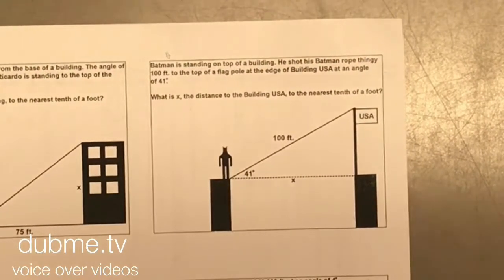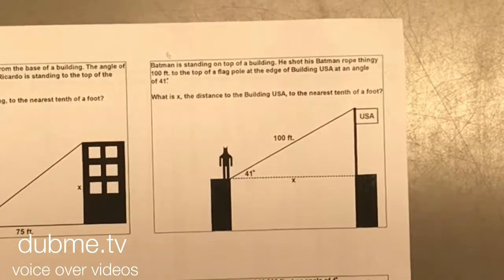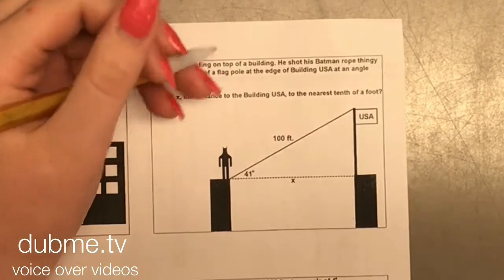Sin, Cos, and Tan Word Problems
Hailey and Ethan work through some word problems that require you to use sine, cosine, or tangent to solve them.